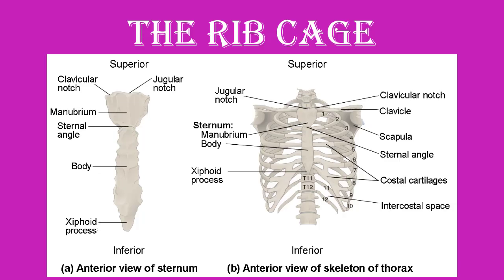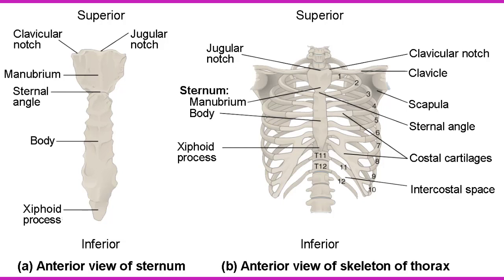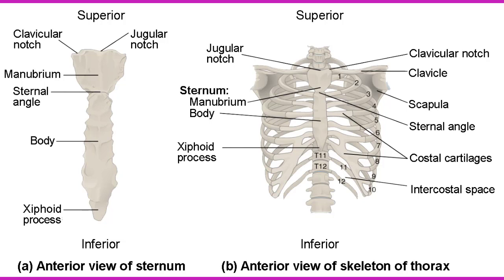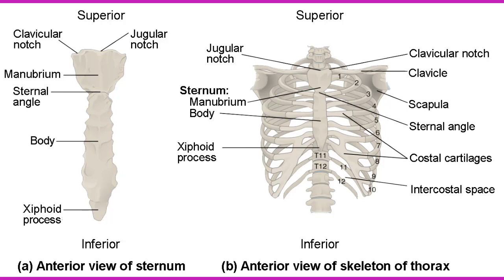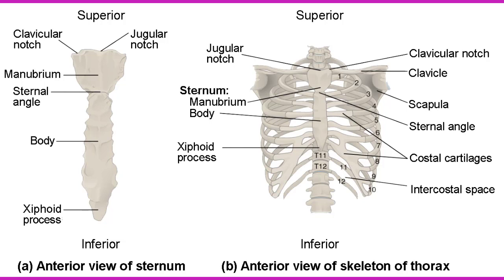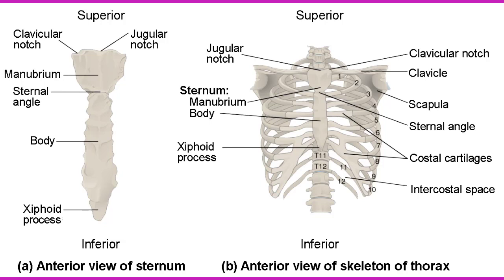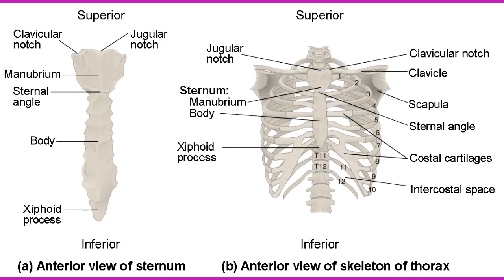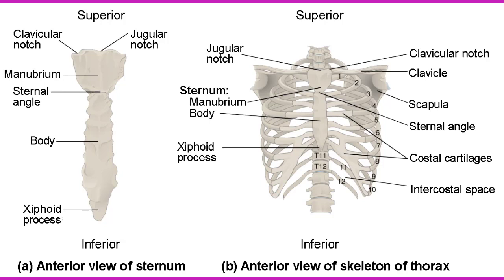RIB CAGE/THORACIC CAGE- AXIAL SKELETON - SKELETAL SYSTEM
FOLLOW ME IN:
LYKA
Glenda Ganzon
Piao_Liang_Jing

The thoracic cage or rib cage forms the thorax (chest) portion of the body. It consists of the 12 pairs of ribs with their costal cartilages and the sternum. The ribs are anchored posteriorly to the 12 thoracic vertebrae (T1–T12). The thoracic cage protects the heart and lungs.